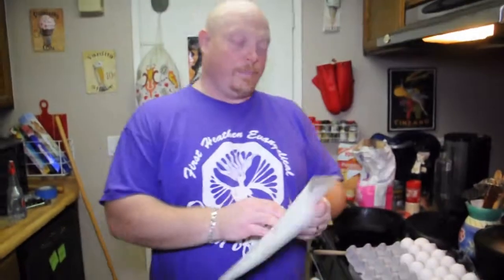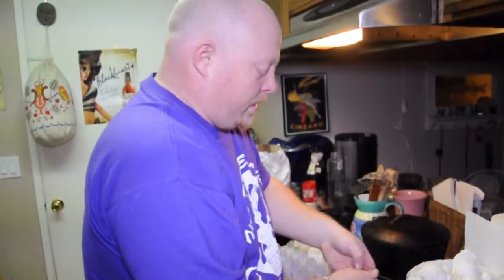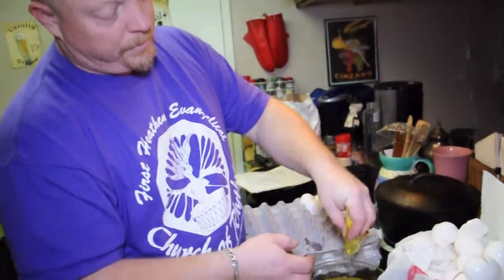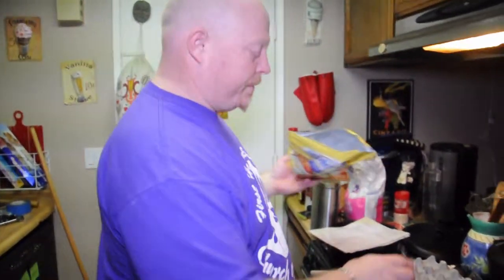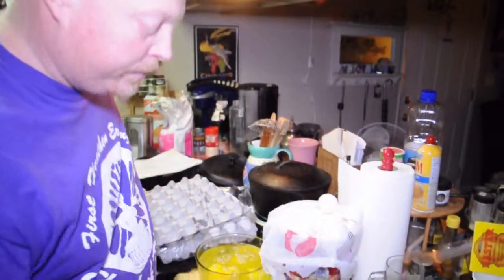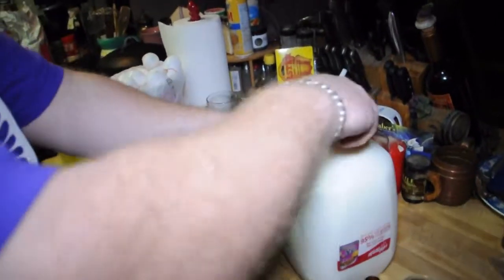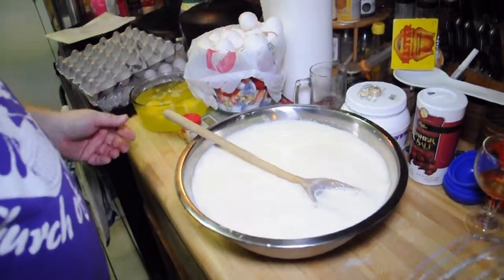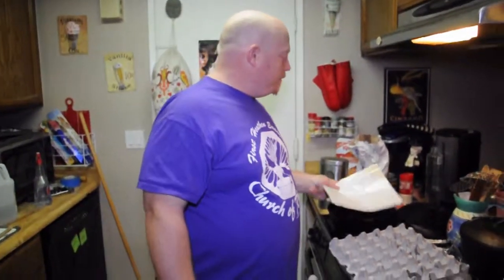Making Grandma'sHomemade Eggnog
In this short video I show you how to make homemade eggnog. My grandmother's recipe.